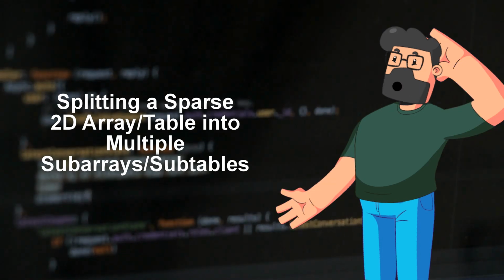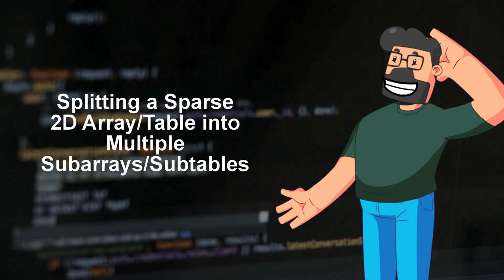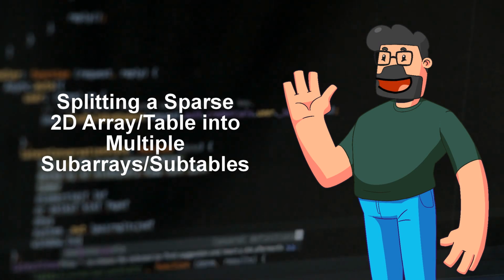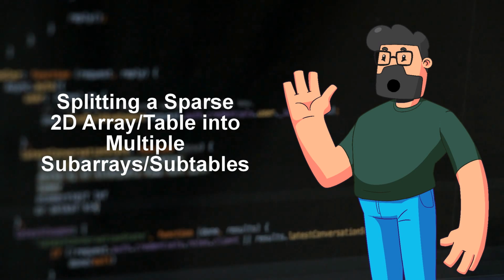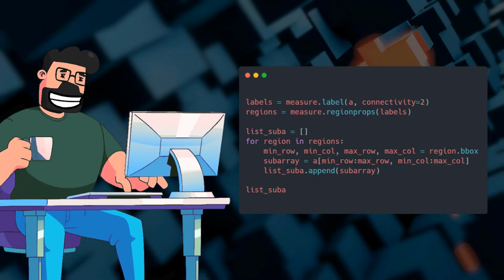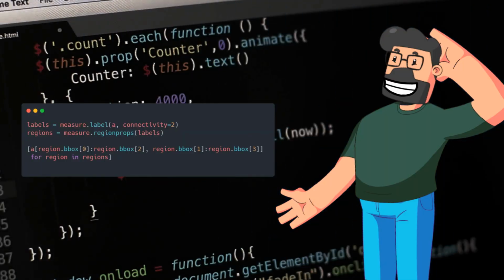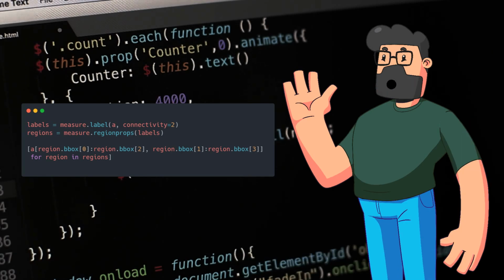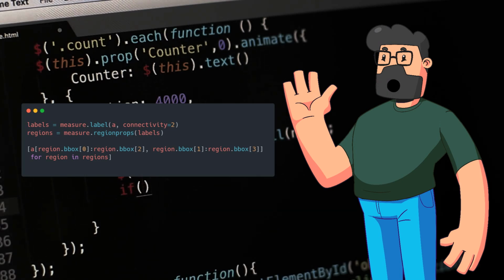Splitting a Sparse 2D Array/Table into Multiple Subarrays/Subtables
Watch this video to learn how to break up a sparse 2D array or table into multiple subarrays or subtables. Splitting made easy!

✅ VIDEO INFO:
00:00:00 - Sparse table: Identify contiguous values, lasso!
00:00:17 - Tackling problem: labeling & organizing data.
00:00:50 - Streamlined code with direct array slicing.
00:01:07 - Subarrays extracted to isolate connected components.

This solution would not have been possible without the contributions of users: Rick and PaulS